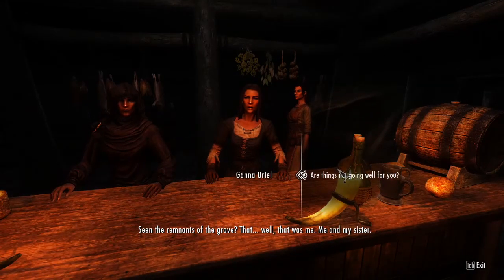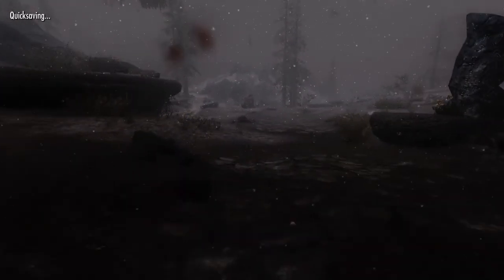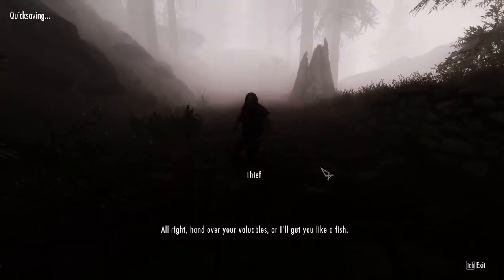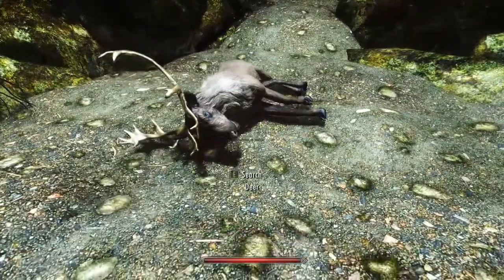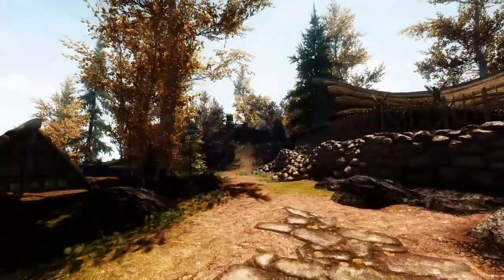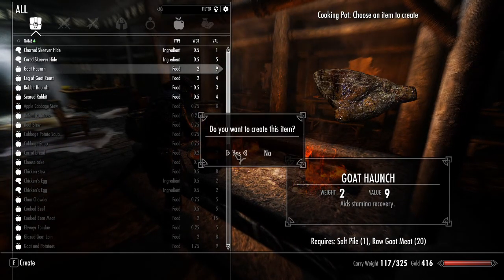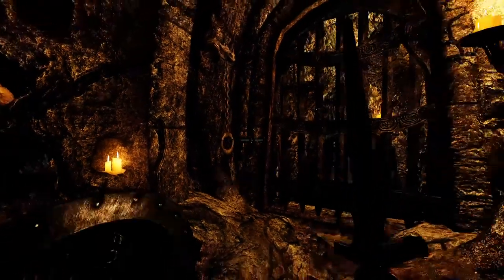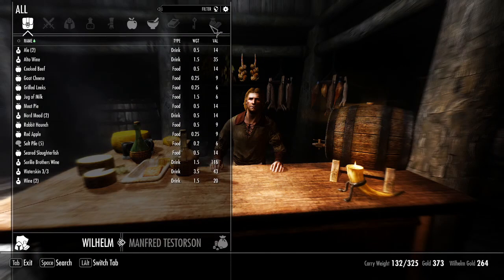Manfred Testorson Episode 2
Episode 2 of Skyrim Fits and Starts: Prologue, with Manfred Testorson. These are rendered with Lightworks, free edition, so they're only 720p. The project is an experiment, and mostly for fun. I hope viewers enjoy them for what they are. Days after these were recorded, SKSE64 came out. So, depending on how fast things move in Skyrim Special Edition, any more editions of SFaS may be made in SE.

I use a lot of mods. In this case, we are playing in Legacy Skyrim, using Mod Organizer. The ENB is La Profeta.

Here's the mod list from MO's left pane. This is not load order. But it does include all mods; SKSE Plugins, Texture mods, and scripted mods, in the order they appear in the left pane. There are also a couple of user created patches, and data files:

+Unofficial Skyrim Legendary Edition Patch
+Cleaned Vanilla ESM
+Bethesda Hi-Res DLC Optimized 1024+2048
+Unofficial High Resolution Patch --COMPATIBLE VERSION--
+Optimized Vanilla Textures - HD
+Cutting Room Floor
+Crash fixes
+OneTweak
+Extended UI
+Mfg Console
+Follower Trap Safety
+Harvest Overhaul
+Immersive HUD - iHUD
+moreHUD
+IMAGINATOR - Visual Control Device for Skyrim
+SkyUI
+Better Jumping
+Better Stealing
+Simply Knock
+When Vampires Attack
+Smart Souls
+Hush Doggy
+Immersive Music by Hothtrooper44
+Climates Of Tamriel-V
+Majestic Mountains - Lod
+A Quality World Map and Solstheim Map - With Roads
+aMidianBorn Landscape
+aMidianBorn Solstheim Landscape
+Skyland - Farmhouses
+Vivid Landscapes - Dungeons and Ruins
+Ultimate HD Candle Flames
+Ultimate HD Fire Effects
+Real Ice
+SkyFalls + SkyMills
+SkyFalls + SkyMills
+Static Mesh Improvement Mod
+Veydosebrom - Grass and Groundcover Less Vanilla Green
+Realistic Water Two
+Enhanced Lights and FX - With Enhancer
+Vivid Landscapes - Dungeons and Ruins SMIM Patch
+Vivid Landscapes - Dungeons and Ruins ELFX patch
+Fences of Skyrim - No more flickering fences
+Hidden Hideouts of Skyrim City Edition - Merged
+Settlements Expanded
+Immersive Fallen Trees Mod
+ClefJ Towns - VH Selections
+JK Cities and Towns - VH Selectioins
+Dawn Of Skyrim Series - VH Merged Selectable
+Helsmyrr Village
+Windstad Mine
+Palaces and Castles Enhanced - Create Patch Mod
+Palaces and Castles Enhanced - Compatibility Patches - New Working Build
+Skyrim Radioactive - Exteriors
+Skyrim Radioactive Glorified - Interiors Compilation
+Forgotten Dungeon
+Dolmen Ruins
+Ruins Clutter Improved
+Skyrim Underground
+Helgen Reborn
+Mountain flower by Mari
+Realistic HD Mushrooms
+Skysight - Simply Bigger Trees
+True Wolves of Skyrim - 2k
+True Elk Of Skyrim or TEOS
+OH GOD BEES - More Bees--More Hives--HD Textures
+Lepidoptera Of Skyrim
+Bats - Dark Brown Texture
+Better Bears 2k
+Grahl - The Ice Troll (Bloodmoon Creature Restoration Project)
+Hale - Horse Retexture
+Kajuan Merged
+Deadly_Dragons
+Mihail Bolgans
+Mihail Minotaurs
+Mihail Centaurs
+Mihail - Hummingbirds
+Convenient Horses
+Extensible Follower Framework
+Convenient Horses Patch for EFF
+RaceMenu
+RaceMenu - Presets
+WICO - Windsong Immersive Character Overhaul
+Beards
+Lovely Hairstyles
+3DNPC
+College Students
+Inconsequential NPCs
+Immersive Patrols
+RUSTIC CLOTHING 4k - 2K
+Colovian Noble Clothes
+Left Hand Rings Modified
+aMidianBorn Book of Silence - Armors
+aMidianBorn Book of Silence - Dragonborn DLC
+aMidianBorn Book of Silence - Unique Items
+aMidianBorn Book of Silence - Weapons
+Skyforge Hotfix
+Immersive Armors
+DreamBurrows Regal Huntsman Armor
+Tail Armors
+Immersive Weapons
+Real Bows
+JaySuS Swords
+Ars Metallica - Legendary Edition
+Clothing and Clutter Fixes
+Weapons and Armor Fixes Remade
+Wearable Lanterns
+Honed Metal -NPC Crafting and Enchanting services-
+Ren's HD Shrines by Rengel
+3DNPC EFF Patch
+Campfire - Complete Camping System
+Predator Vision - Vampire Werewolf and Khajiit
+Carriage and Ferry Travel Overhaul
+Hunterborn
+Trade and Barter
+Landlord
+iNeed - Food, Water and Sleep
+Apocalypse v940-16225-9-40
+More Apocalypse - An expansion for Apocalypse - Magic of Skyrim
+Apocalypse - Ordinator Compatibility Patch
+Lost Grimoire of Skyrim
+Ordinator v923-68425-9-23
+Thunderchild - v409
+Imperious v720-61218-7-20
+Summermyst
+Combat Evolved
+Deadly Combat Lite
+Alchemy Redone
+Religion - Prayer Meditation Worship
+The Notice Board
+Missives
+Jobs of Skyrim
+The Notice Board Redefined - New Meshes and Textures
+Thieves Guild Requirements
+Guild Starter Beta 0_4
+Modern Brawl Bug Fix
+Alternate Start - Live Another Life
+New Beginnings -- Live Another Life Extension
+Wiseman303's Flora Fixes
+Skyrim -Community- Uncapper
+NWB-Simplified Bash
+Manfred SKSE Data